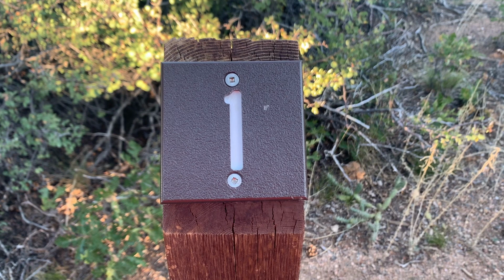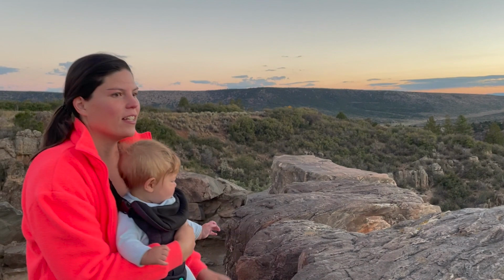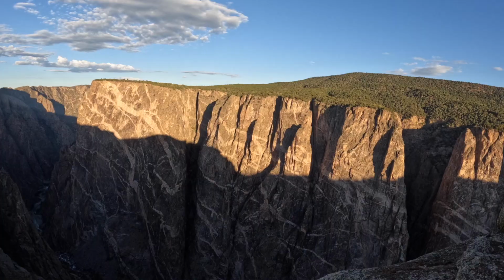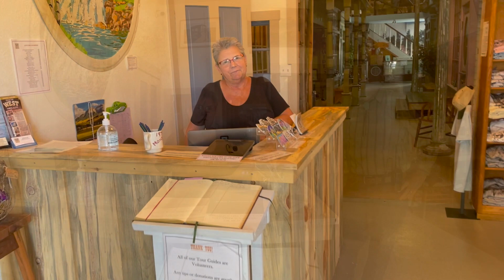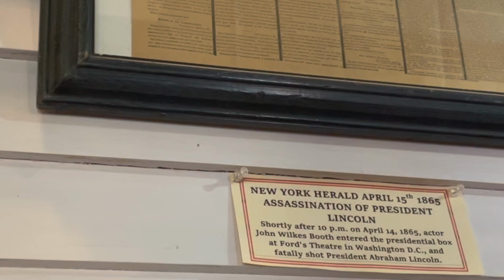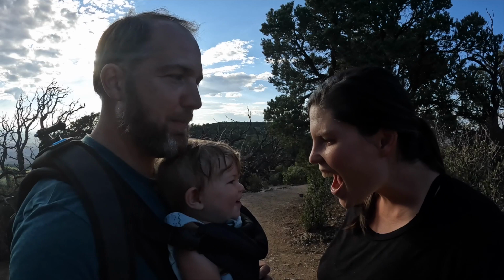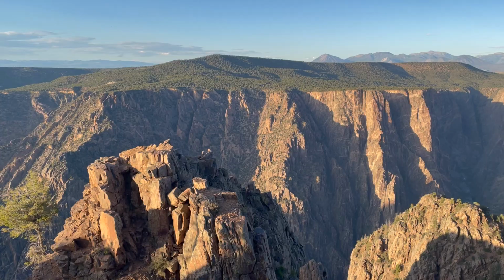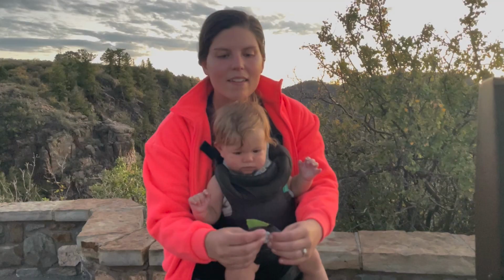6 Must-Do's at Black Canyon of the Gunnison National Park!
Have you heard of Black Canyon of the Gunnison National Park!? This video will take you on a journey to explore the Black Canyon of the Gunnison in Colorado. The canyon was created by the Gunnison River over millions of years and is one of the most spectacular natural wonders in the United States, boasting stunning views of the towering 1,700-foot walls of the canyon. Join us as we explore this unique area and learn about its unique features, all while getting spectacular views of its breathtaking landscape.

While it isn't a huge National Park by landmass, there is so much to see and do in the park and surrounding area that we thought we'd give you a quick guide to the area based on our experience. From watching the sunrise over the mountains 🌄 to enjoying a campfire under the stars 🌌, we'll show you how to best map out your day!

In our opinion, Black Canyon of the Gunnison is best viewed in the golden hours near sunrise and sunset. And of course, it's best known for its dark sky rating making it an amazing place for star gazing!

Stay at the South Rim Campground, but make sure you make a reservation plenty early, or you'll be stuck moving three times in three days like us 😢 😎

    -  Petras Place by Marco Martini

Equipment for this video:
   - GoPro Hero 10
   - iPhone 12

Footage filmed in September of 2022 and the episode originally released January 31st, 2023.